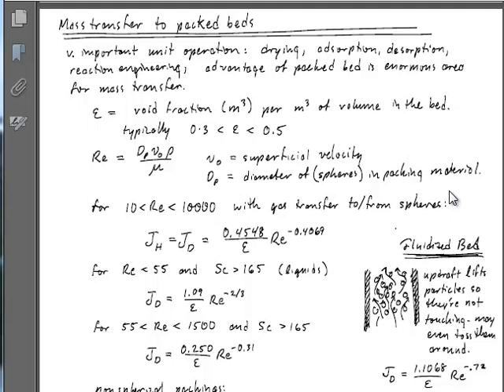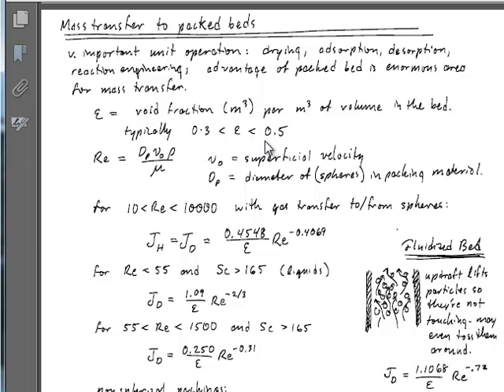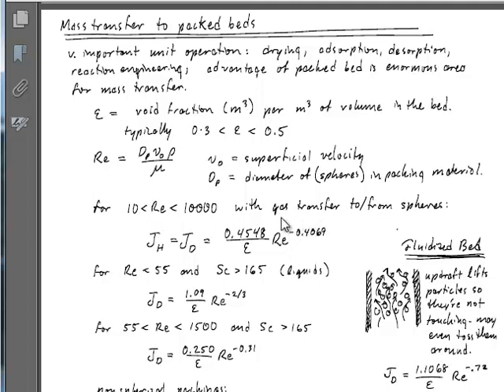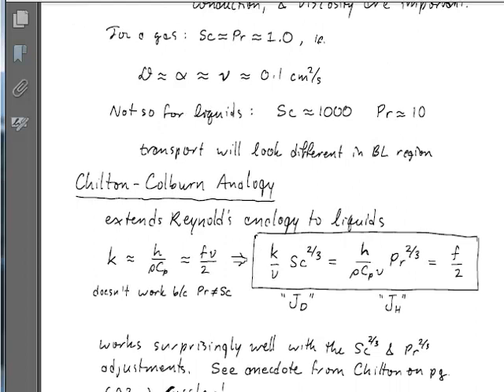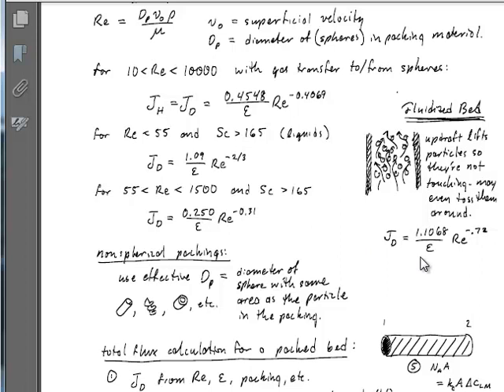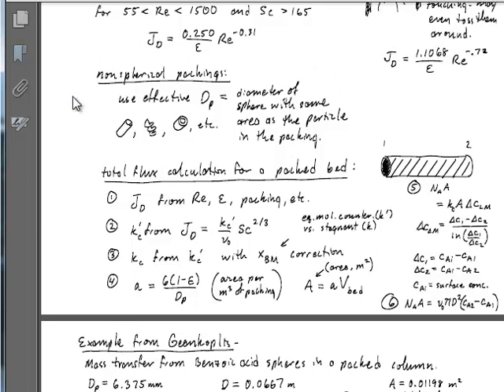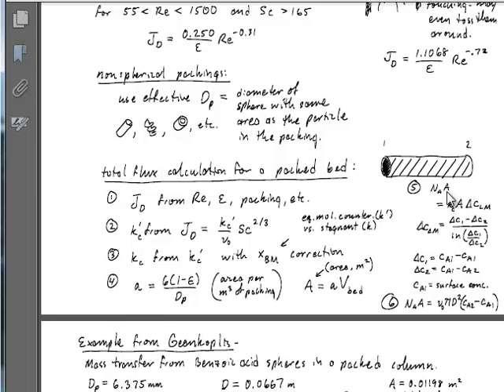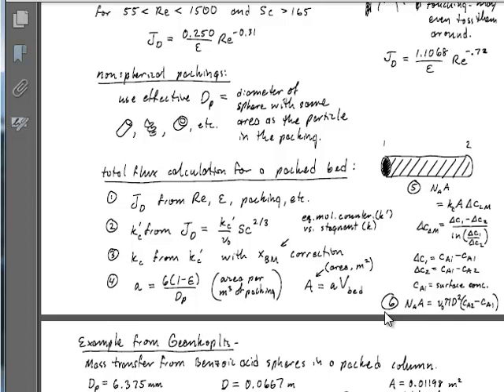UCSB ChE120C-PackedBedExampleChiltonColburn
Using the Chilton-Colburn J-factor correlations to estimate the rate of mass transfer in a packed bed